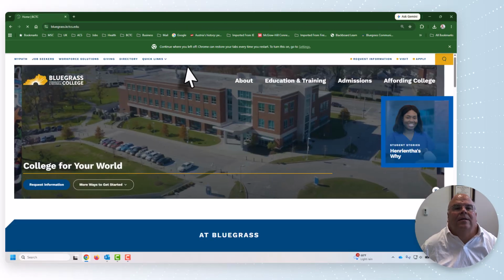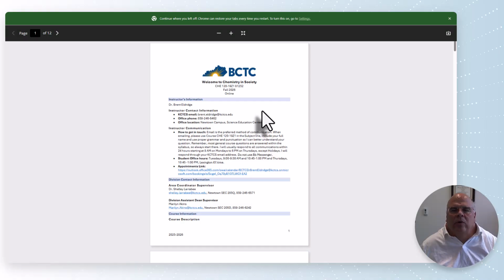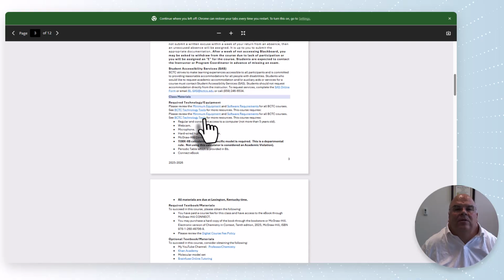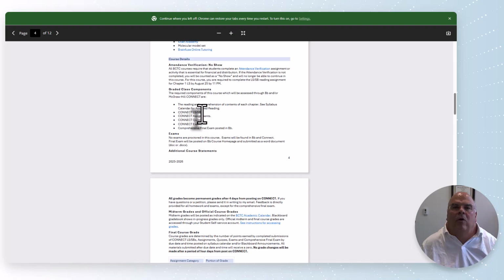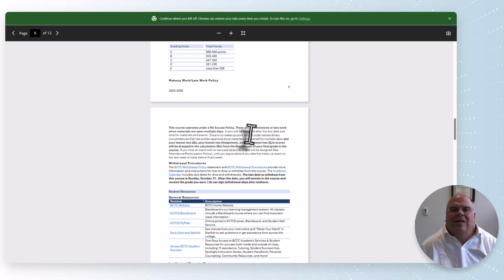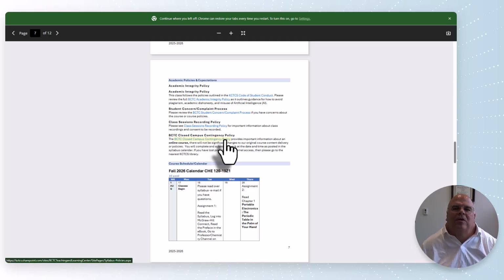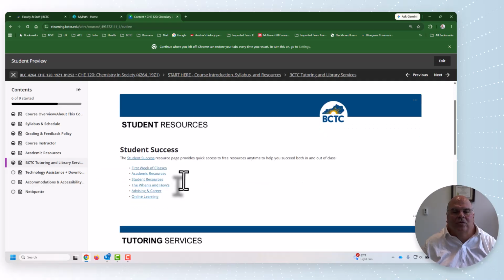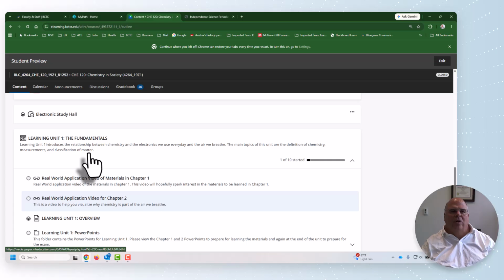CHE 120 Orientation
This purpose is to prepare you for your journey of success in Chemistry in Society.